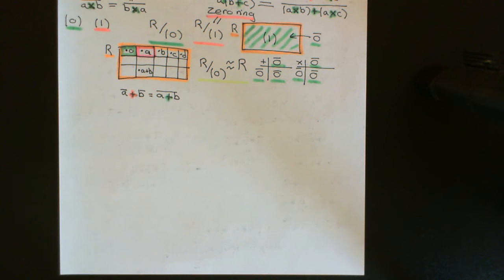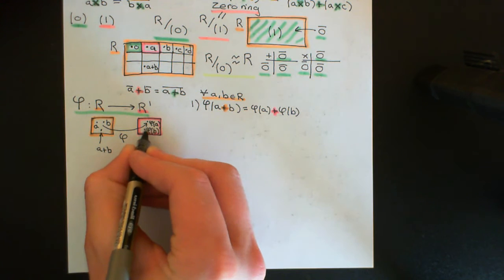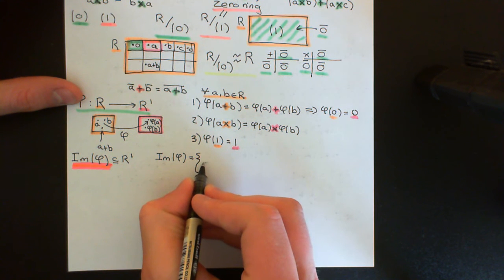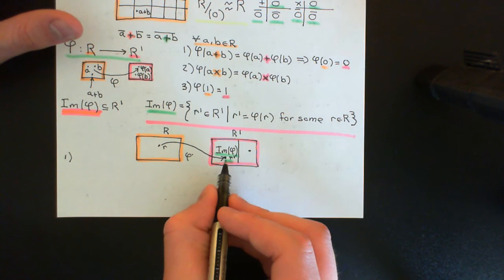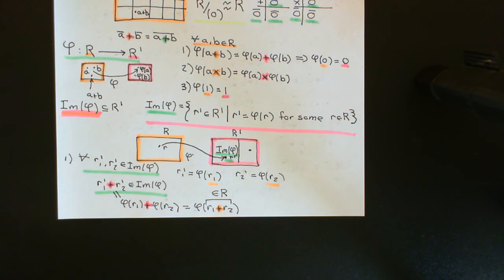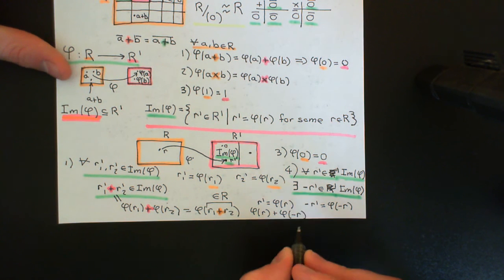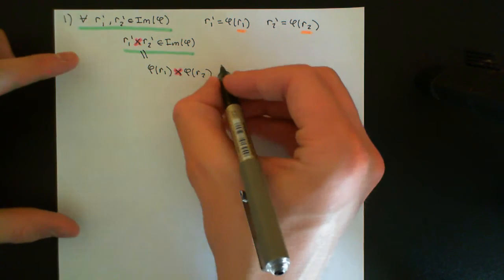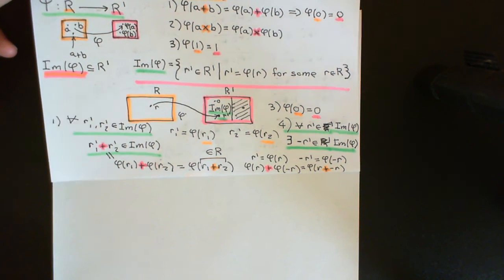Quotient Rings Part 5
In this video we discuss the construction of quotient rings and the first isomorphism theorem.